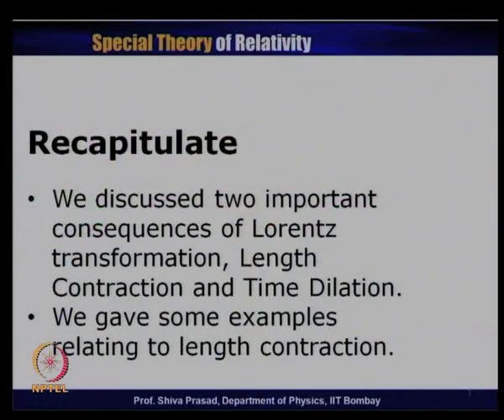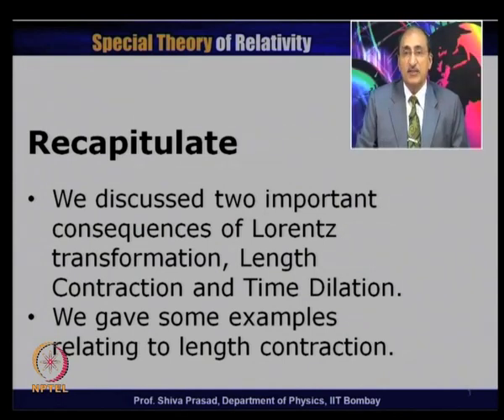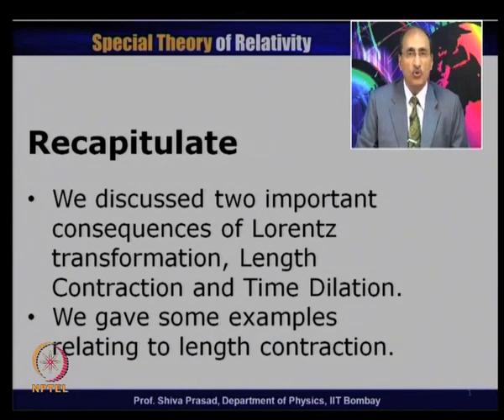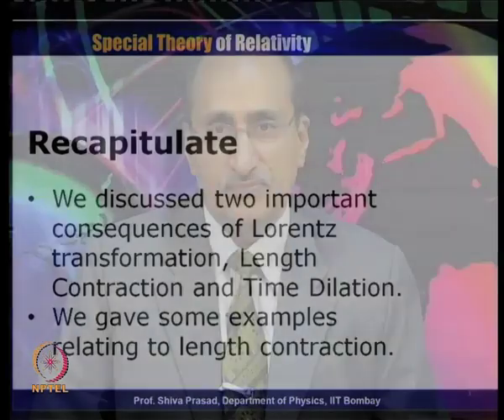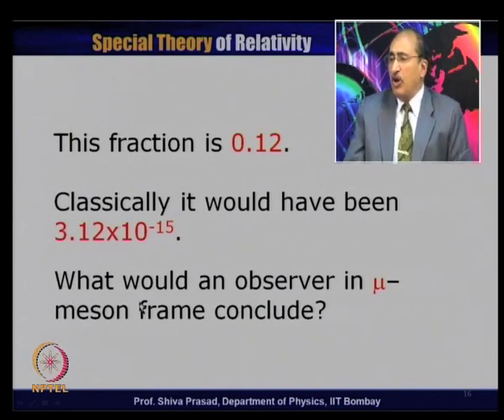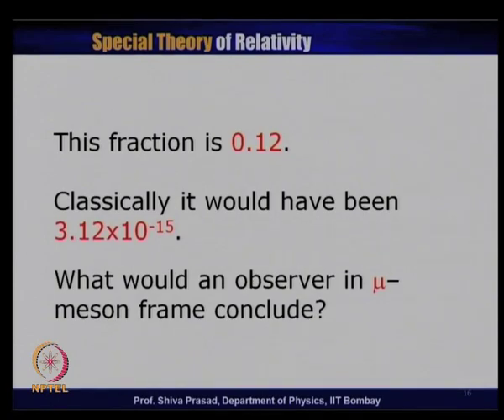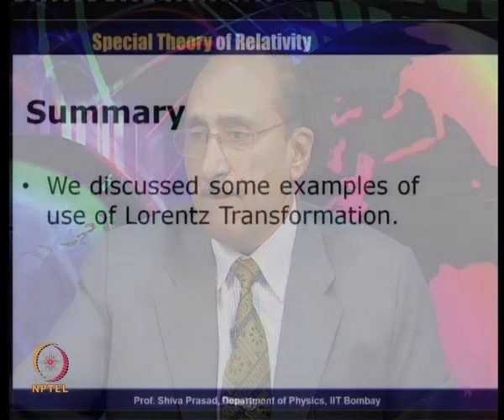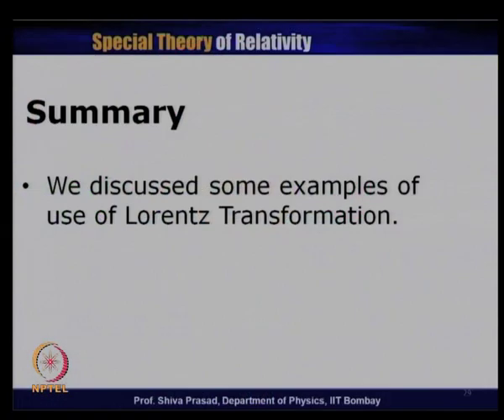Mod-01 Lec-07 Examples of Length Contraction and Time Dilation